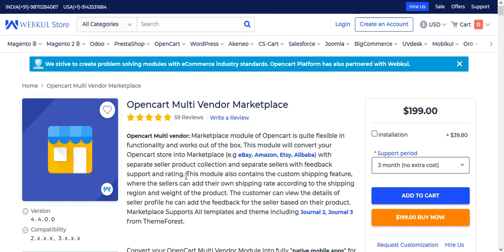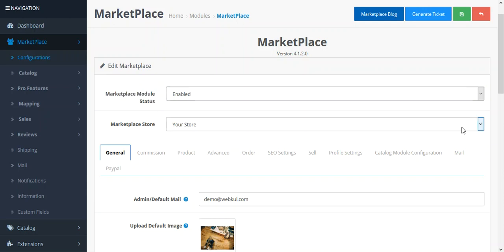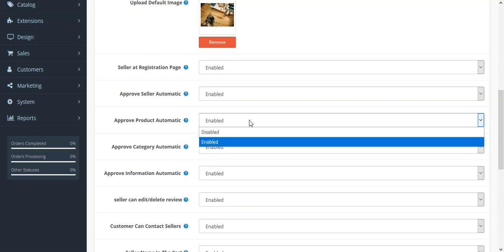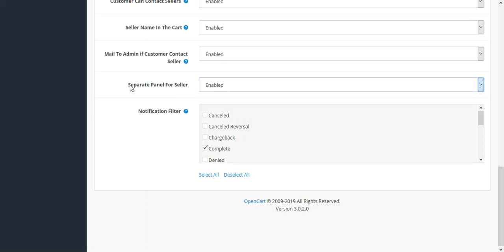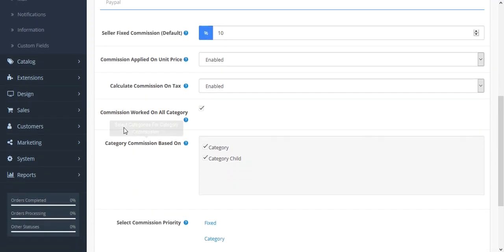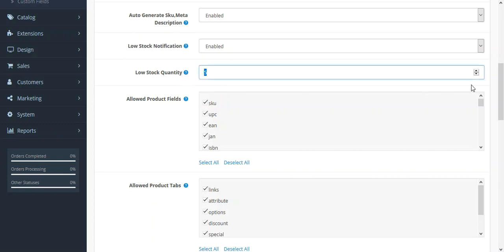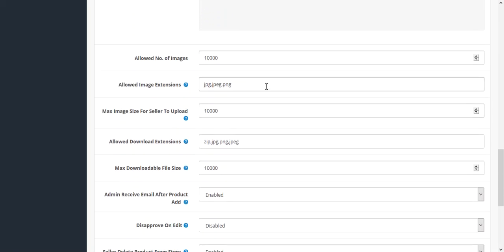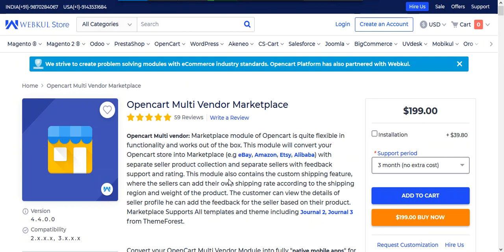OpenCart Multi Vendor Marketplace - Module Configuration Settings Update(Part - 1)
In this part(1) of the video, we have shown that how the admin will be able to do the initial configuration settings for the opencart multi vendor marketplace module.

2. Raise a Ticket via our HelpDesk system